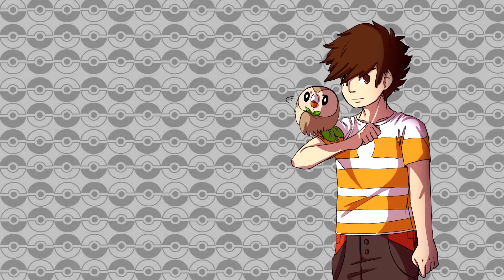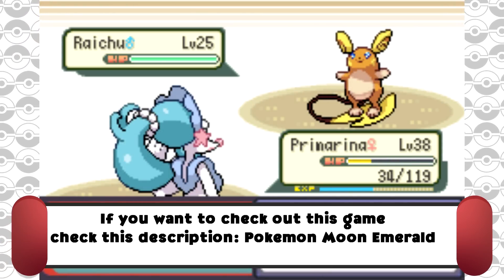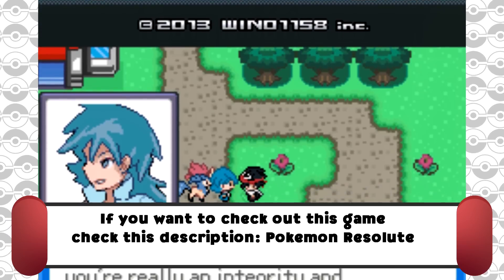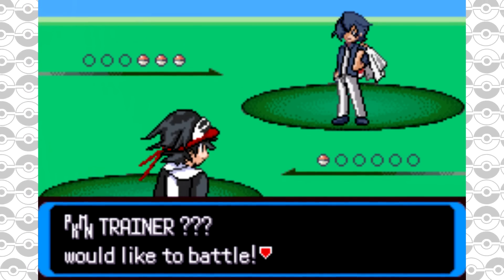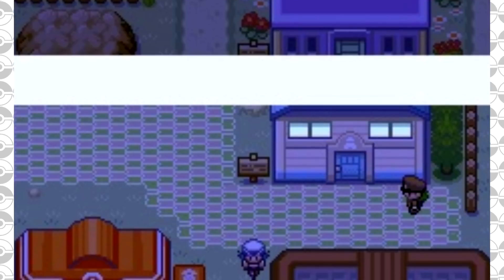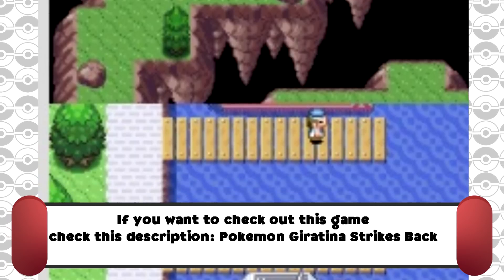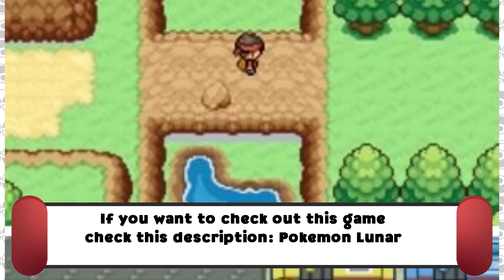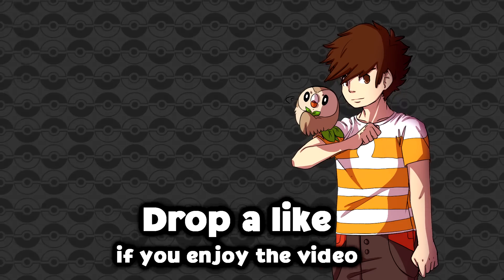Top 5 Pokemon Rom Hacks of The Week - #07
How's it going everyone im bringing you another video today!So today we are bringing you guys a Top 5 video of some Must Play Rom hacks of this week! I hope you enjoy it! And I hope you guys will enjoy!

This video contains: "Top 10 BEST Pokemon Rom hacks 2017 " this video contains, "Top 5 Best Pokemon Rom hacks 2017".